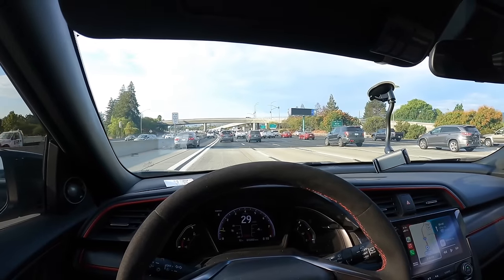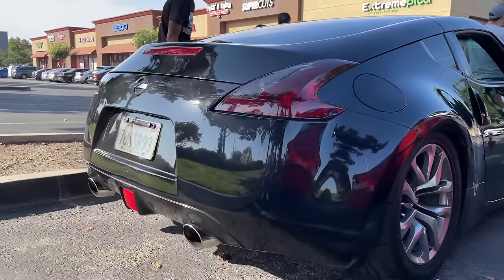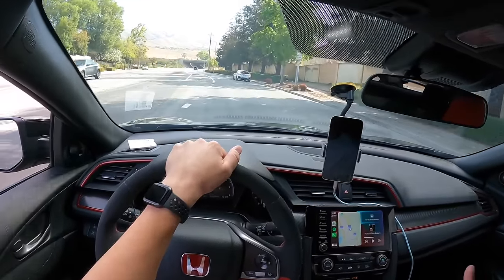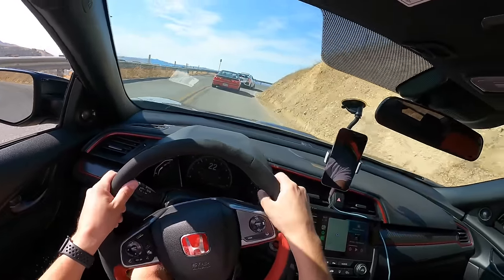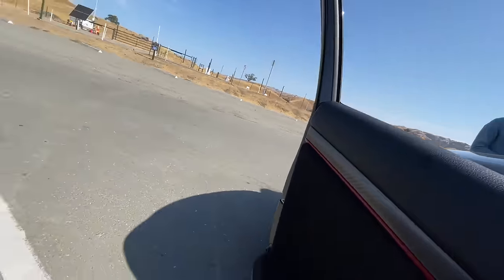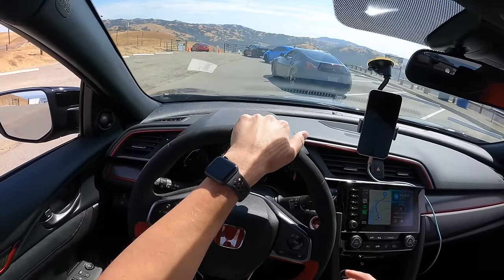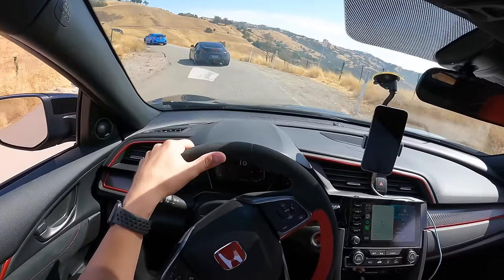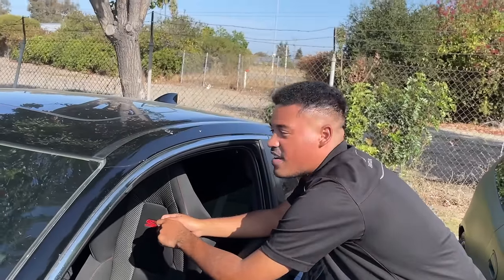The BEST CAR MEET I've Hosted - Civic Type R Mountain Driving!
This was the best meet I've hosted to date! I took my Civic Type R out for this one, and we drove on some twisty roads that were awesome. Thank you to everyone who came! I can't wait to do another one

add me on xbox: camhill182

Here is all the equipment I use:
1. GoPro Hero 8 Black
2. Manfrotto TRIPOD
3. Manfrotto PHONE CLAMP
4. External Microphone
5. Smartphone Gimbal
6. GoPro Headstrap
7. Macbook Pro

Type R
Civic